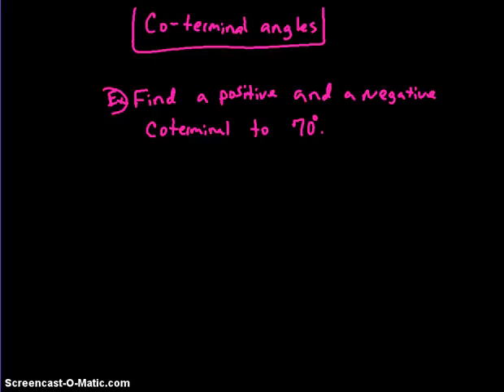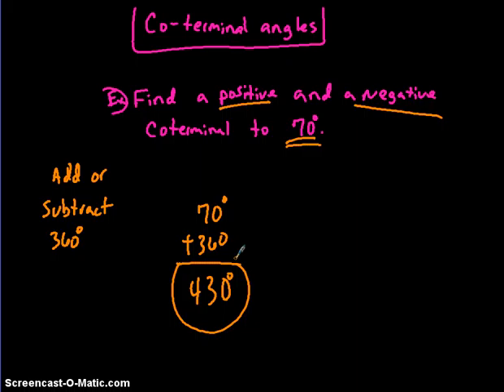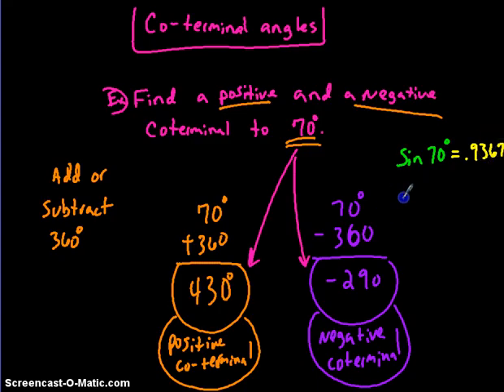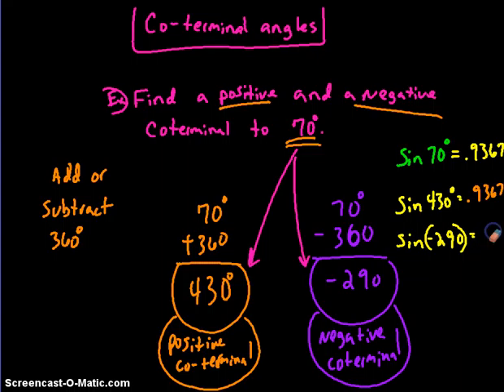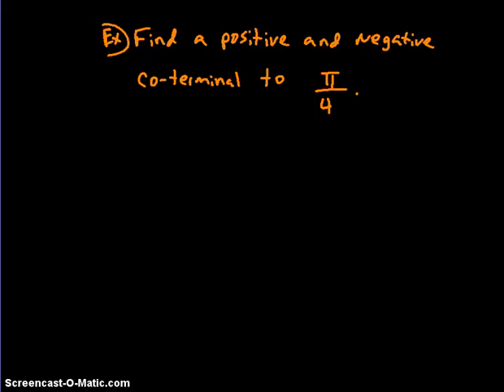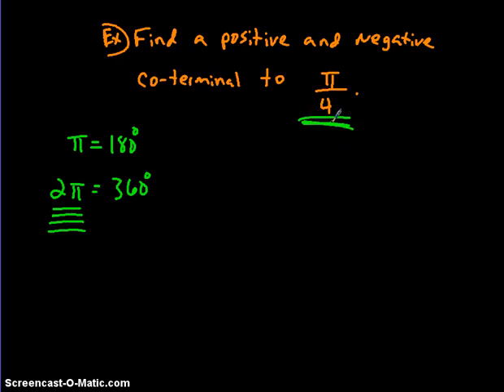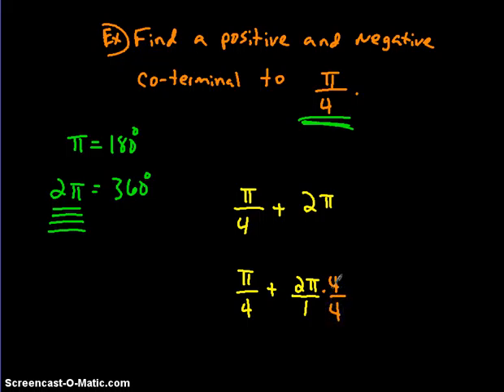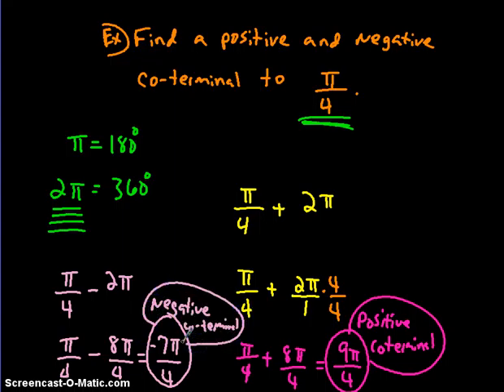Co-terminal angles (Pre-Calculus and Trigonometry)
This video explains how to find co-terminal angles.